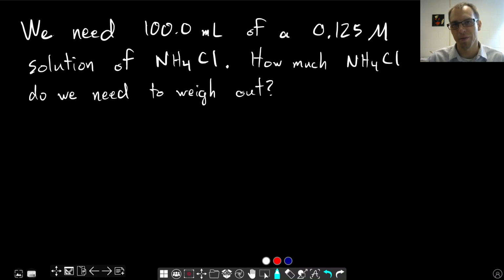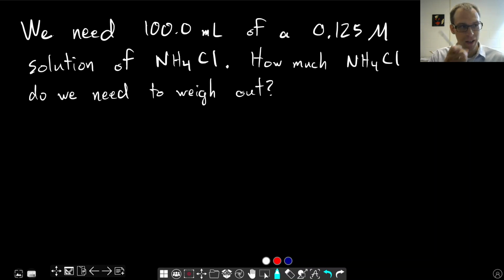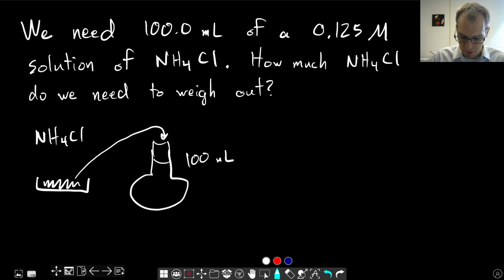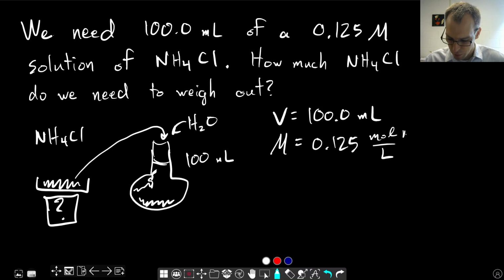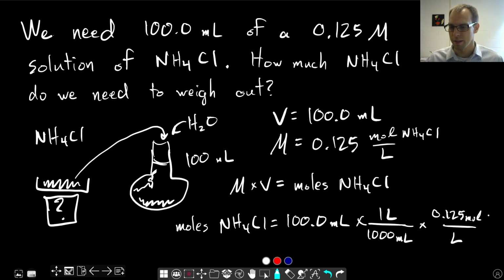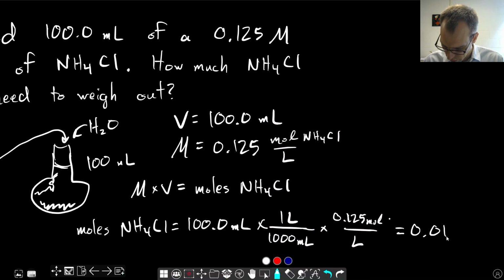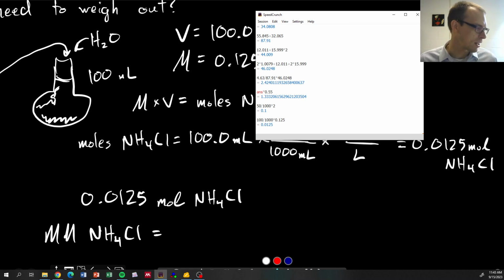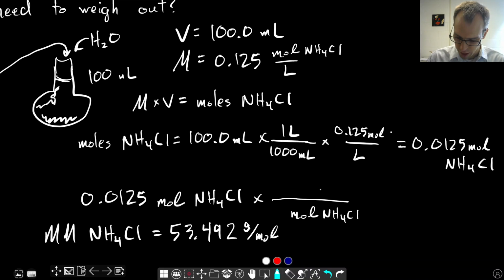Chapter 4: Solution Preparation Calculation | CHM 103 | 046